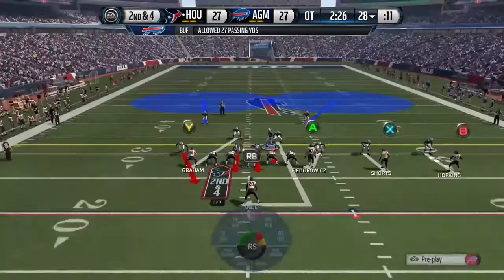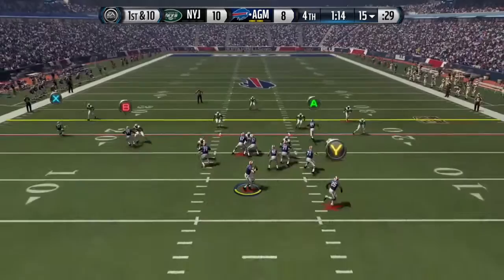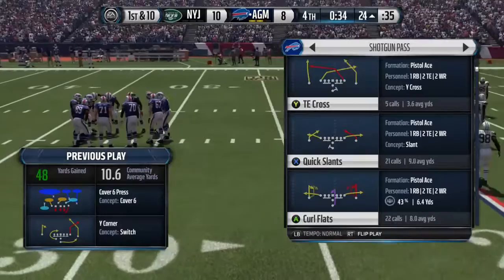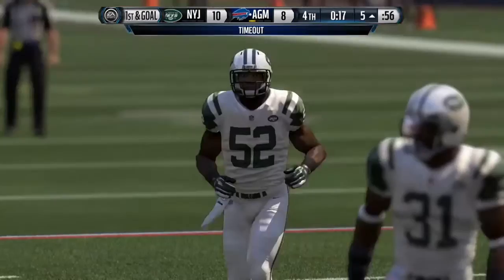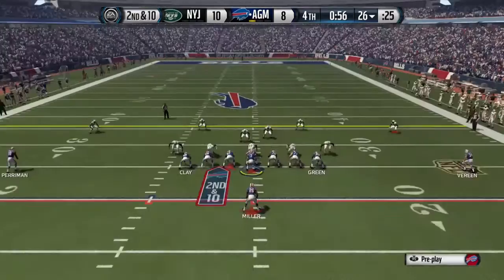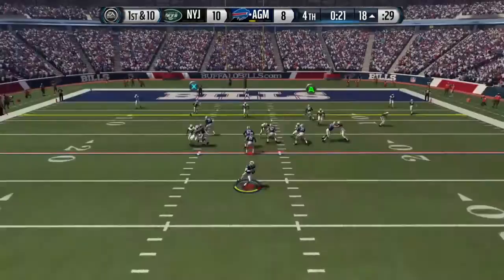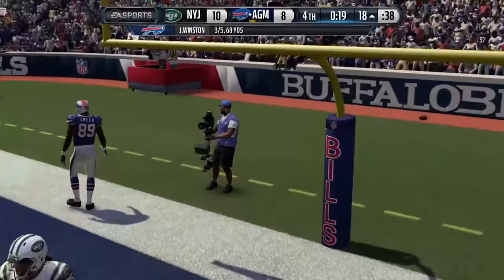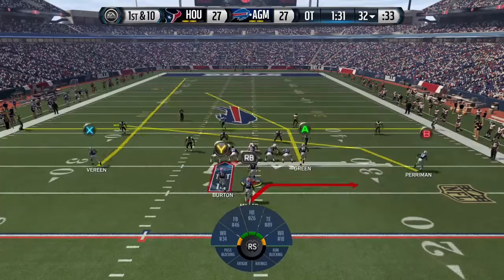MUT 16: "Sleepers" Ladarius Green (Ep: 16)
Make sure you pick up the road to the playoffs version. Otherwise the stats will not be as high.